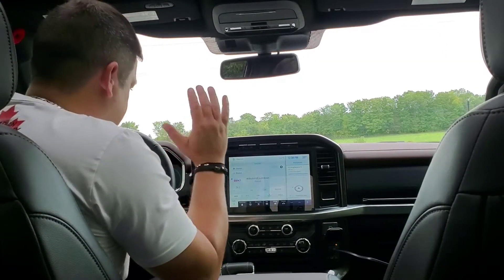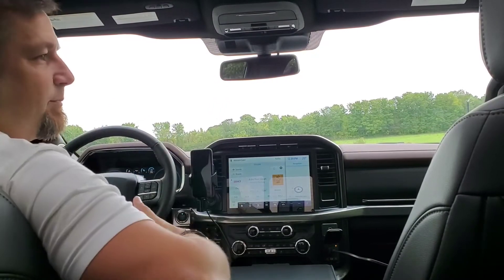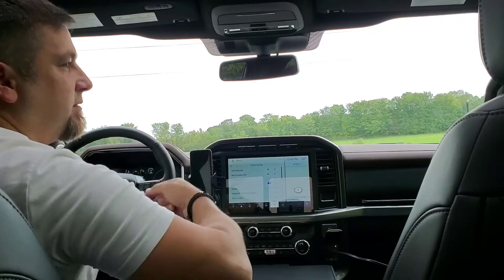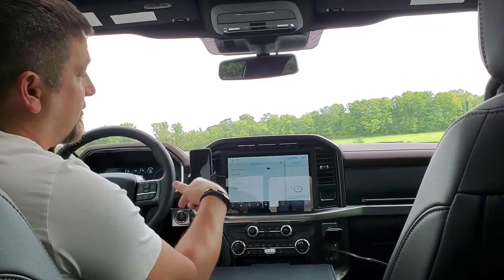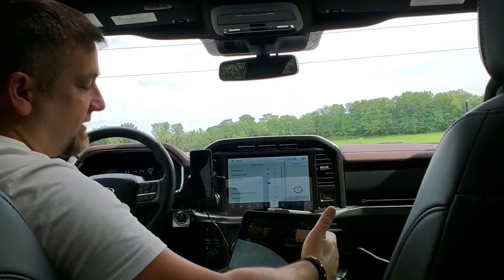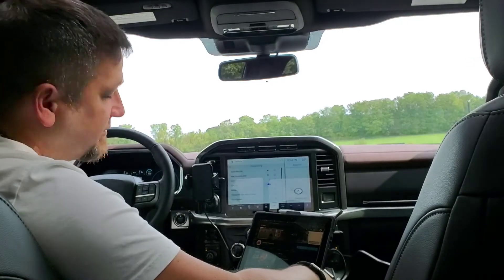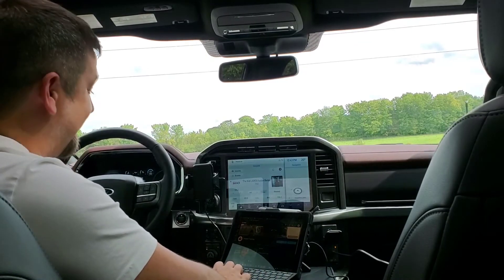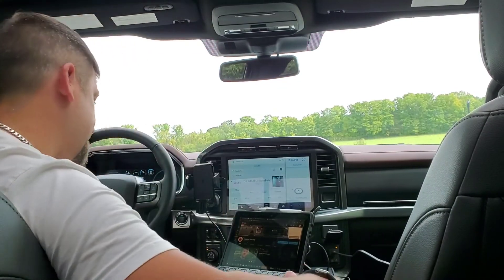Office on Wheels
My remote office setup in my 2021 Ford F150.